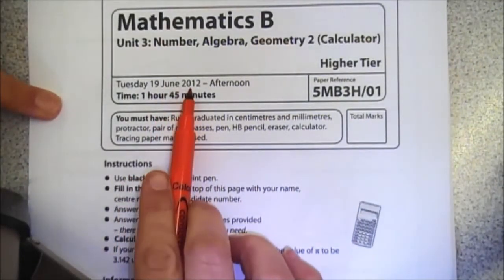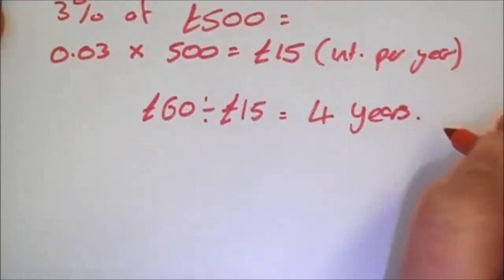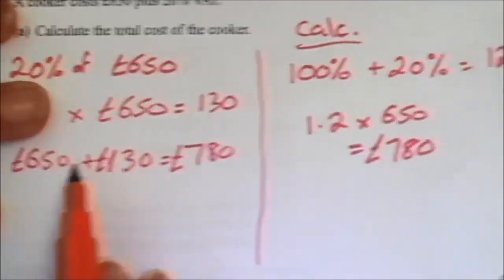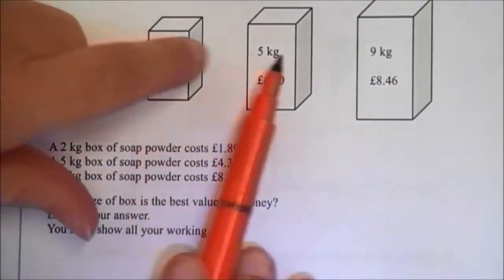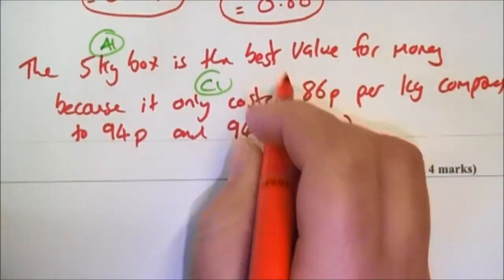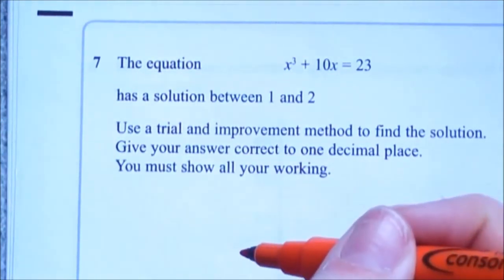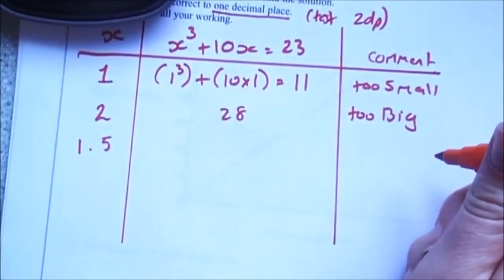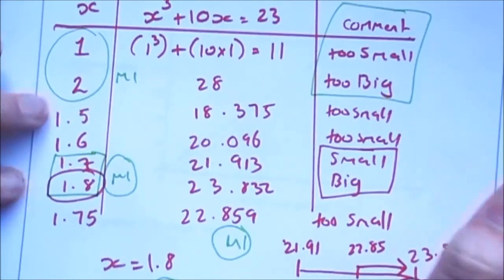June 2012 unit 3 Q1 to Q7